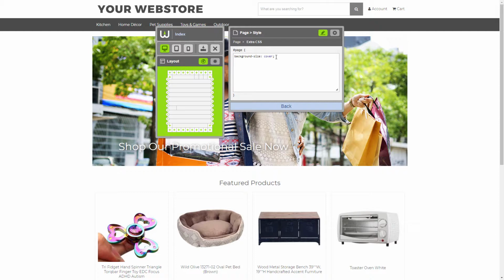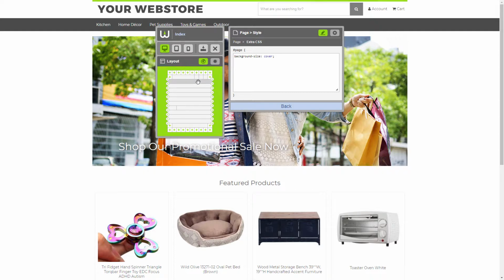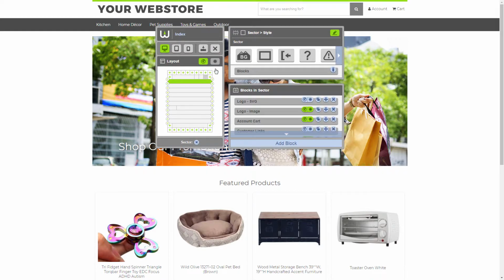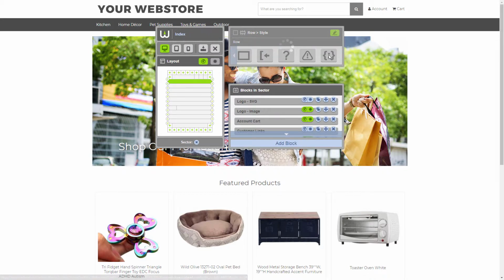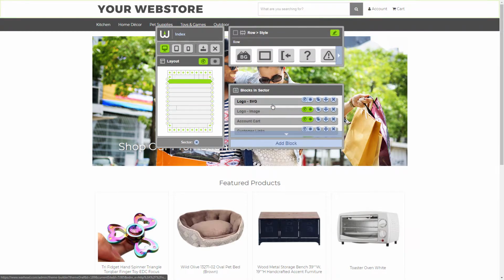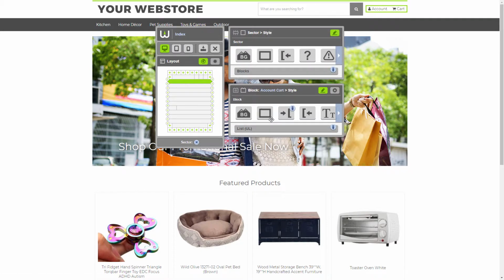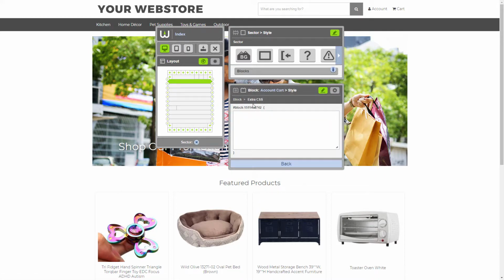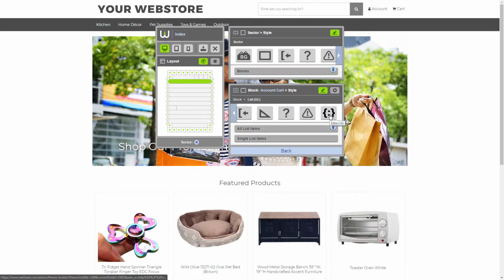How to Use Extra CSS Styles on a Website in Warhead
This quick working with styles tutorial focuses on helping you learn how to use extra CSS styles to add custom CSS styles to any element to your website.